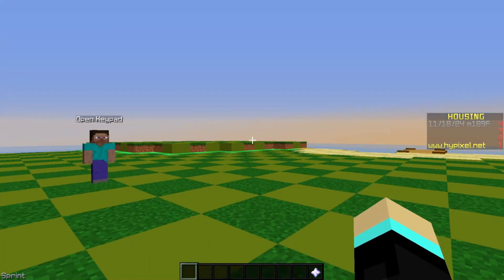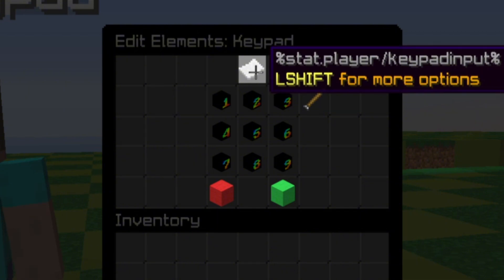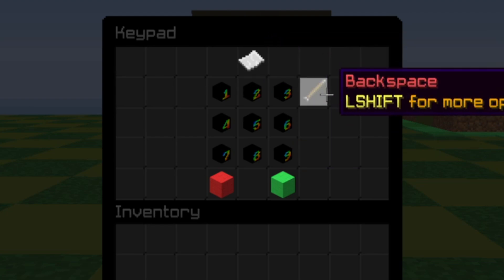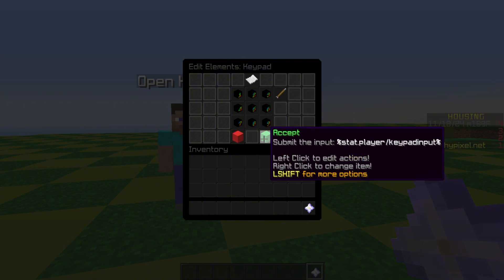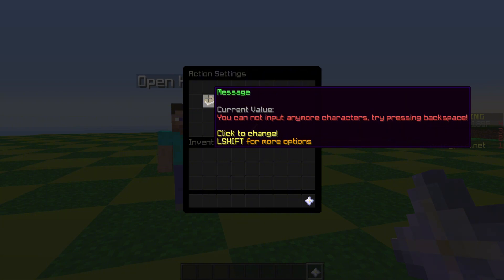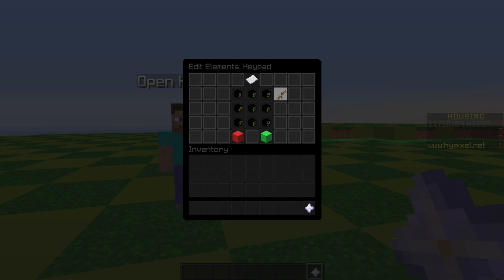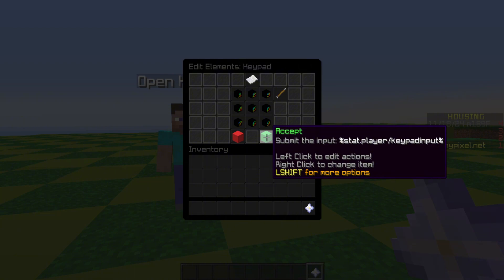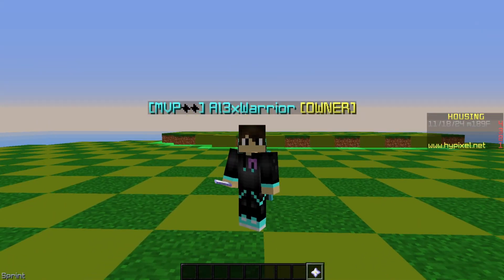How to create a KeyPad Lock in Hypixel Housing